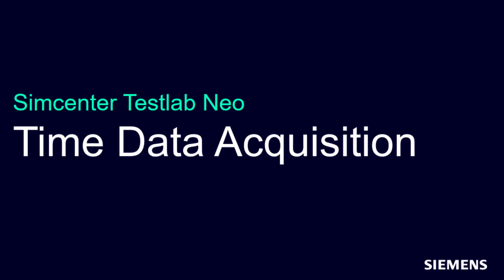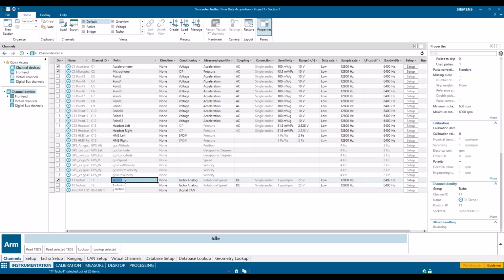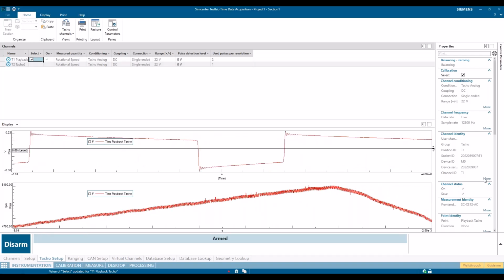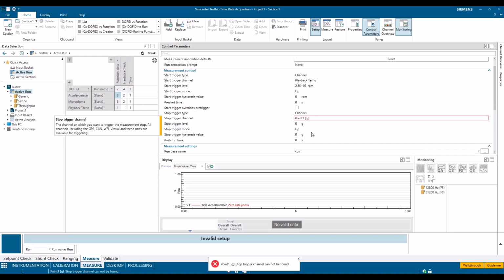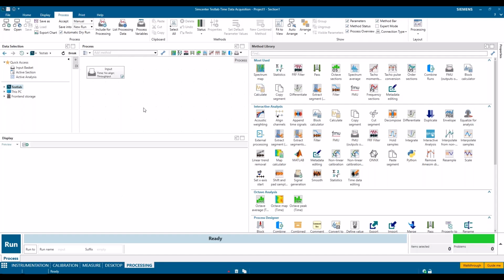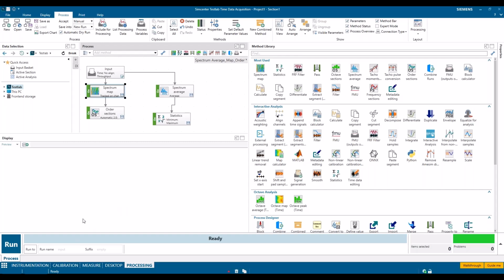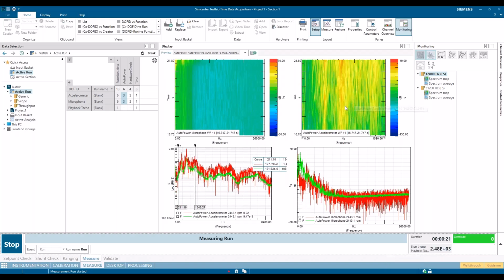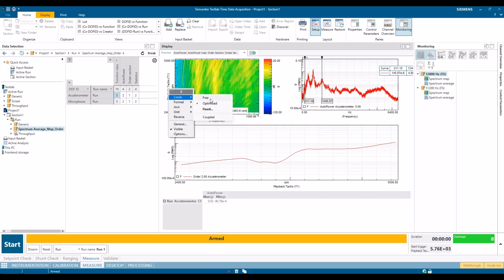Simcenter Testlab Neo Time Data Acquisition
Simcenter Testlab Neo Time Data Acquisition is dedicated software for acquiring time histories with Simcenter SCADAS hardware.  More details on the Simcenter Testing community

Additional articles about using Simcenter Testlab Neo in these Simcenter Testing community articles: